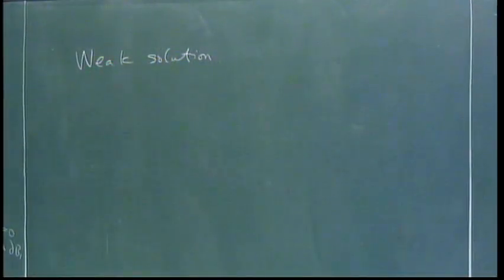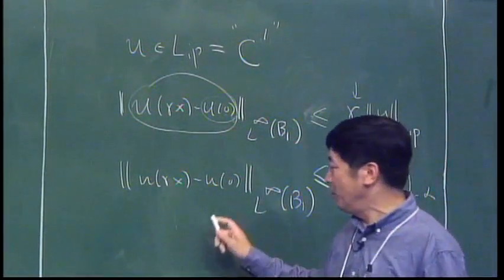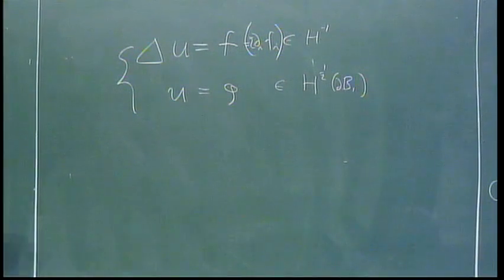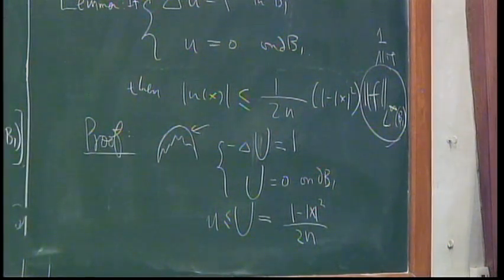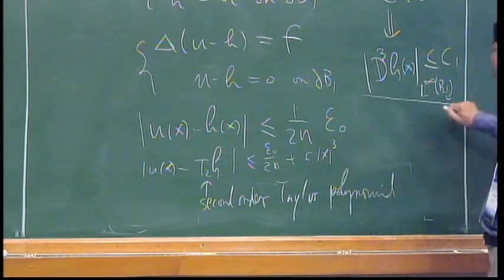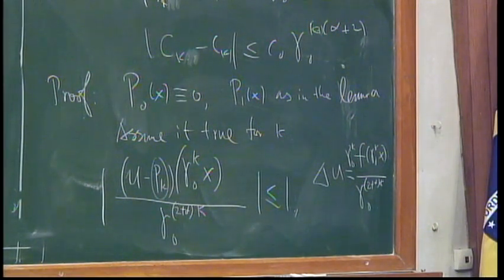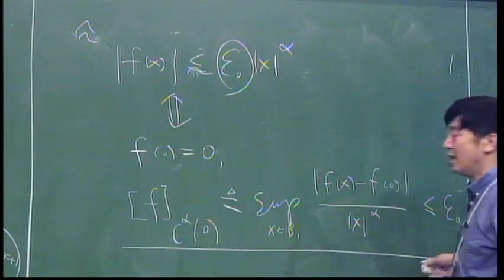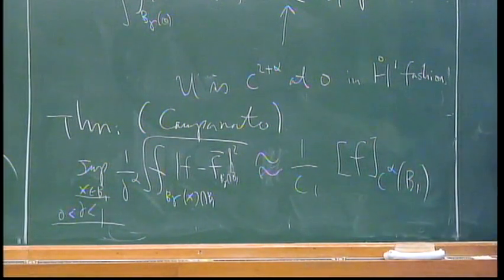Mini Course - Regularity theory of elliptic equations - Lihe Wang - Class 2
Mini Course - Regularity theory of elliptic equations - Prof. Lihe Wang (Iowa) - Class 2

Regularity theory of elliptic equations - Abstract: The first lecture will start out with the maximum principle and their gradient estimates. Most importantly we will introduce the idea of geometrical interpretation of the estimate and its scaling.We will talk about the weak formulation of the elliptic equation. Second lecture is about Schauder estimate. Both maximum principle approach and the regularity of weak solution will be represented. We will present the DeGiorgi and Nash theory in the last lecture. We will discuss the geometrical interpretation along each of the computations.